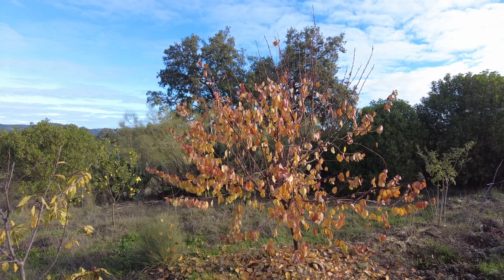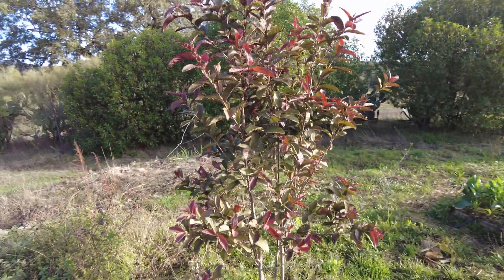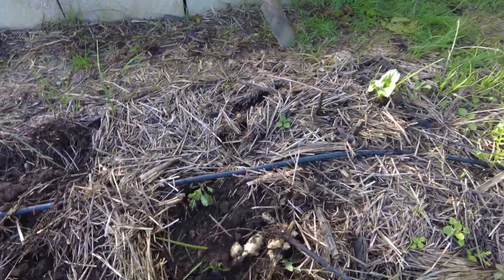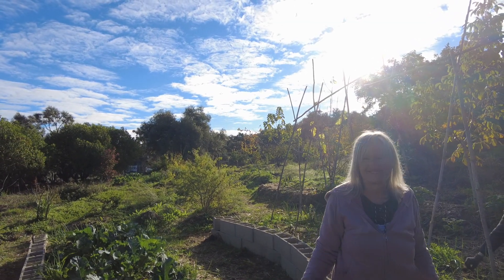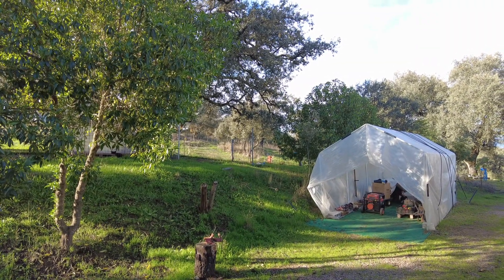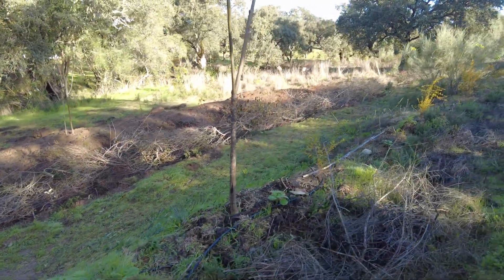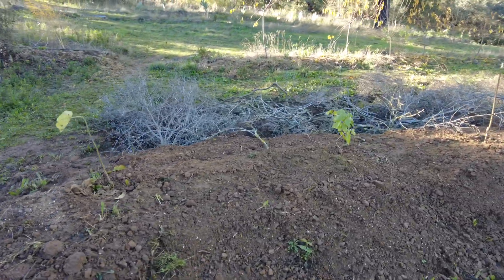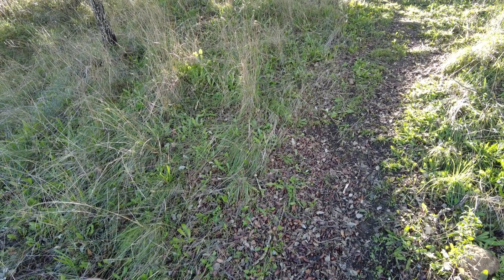Rhythms of the Inland Mediterranean: Restoring Balance on a Working Landscape.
In the inland Mediterranean the landscape beats to a rhythm that is far older than farming. It follows a bimodal pattern with cool moist winters that spark growth then a long hot dry summer that slows everything to a protective pause. Local plants evolved to read these cues with remarkable accuracy. Oaks, cistus, rosemary, lentisk and wild asparagus all respond to this two-season cadence with effortless precision finding their pulse in the shifting pattern of soil moisture and temperature. Introduced species on the other hand often misread the signs because their internal clocks are tuned to different seasonal stories.

These clocks are driven by hormonal triggers that tell plants when to leaf out flower harden off or sleep. In the inland parts of Huelva and Andalusia five signals are especially important. Auxins guide stretching growth in spring. Gibberellins push shoots to elongate when winter rains fade. Abscisic acid acts as the guardian during drought. Cytokinins stimulate root activity after the first autumn storms. Ethylene supports stress responses during sudden heat spikes or strong winds. Together they form a chemical language shaped by millennia of Mediterranean extremes.

For a small farmer working to revive land battered by heat pulses low humidity and clay soils out of sync flowering or leafing is a message rather than a mistake. When a plant produces blossoms or fresh leaves outside its usual rhythm it is responding to mixed signals in its environment. Your role is to read the message adjust conditions and create places where foreign plants can settle into a stable seasonal identity rather than a confused one. A madroño should not flower in high summer or during a drought phase so an untimely bloom reveals microclimate inconsistency or stress.

You will know you are succeeding when plants that previously reacted chaotically begin to follow a predictable schedule of budbreak flowering and dormancy. Stable patterns show that your microclimates are helping them recognise the inland Mediterranean’s dual seasonal pulse.

Ten aspects define these microclimates.
Shelter from desiccating winds.
Filtered afternoon shade.
Deep moderated soil moisture.
Cooler night temperatures.
Reduced temperature swings.
Organic-rich soil with slow water release.
Protected rooting zones on berms.
Wind-buffering vegetation layers.
Surface mulches that imitate forest litter.
Low-stress humidity pockets around young plants.

When these elements converge foreign species begin to read the land correctly and native species reward you by growing with greater confidence. Over time the restored rhythm spreads across the farm until the entire landscape regains the steady pulse it once held.